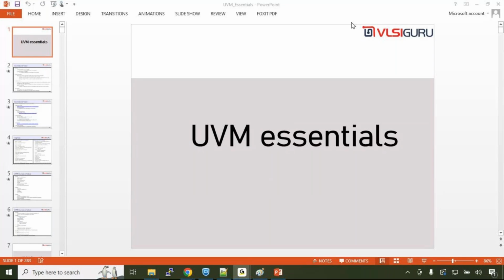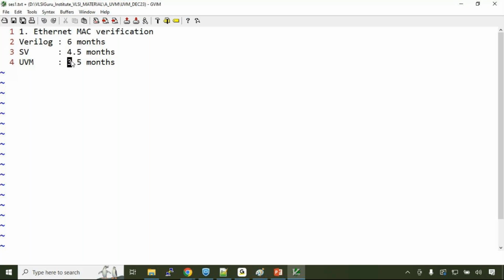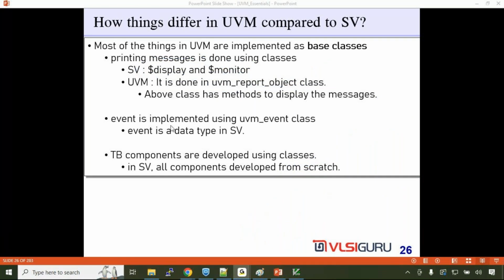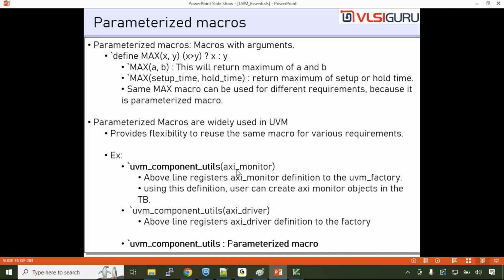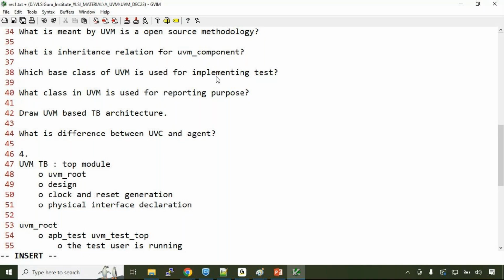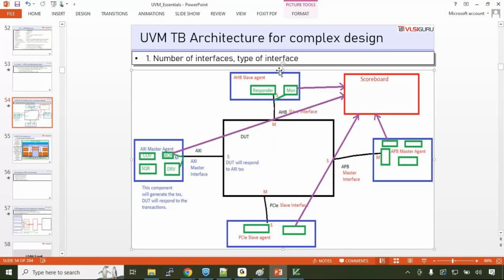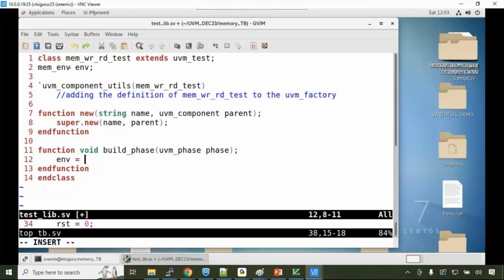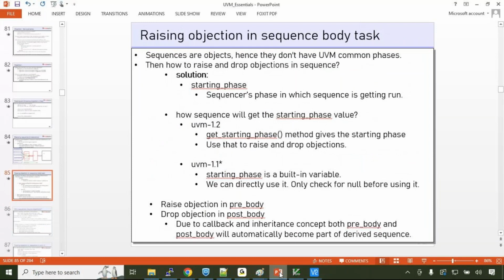UVM DEMO SESSION 23DEC2023